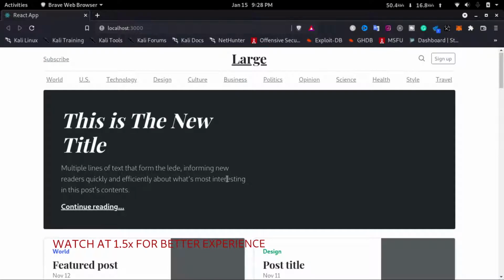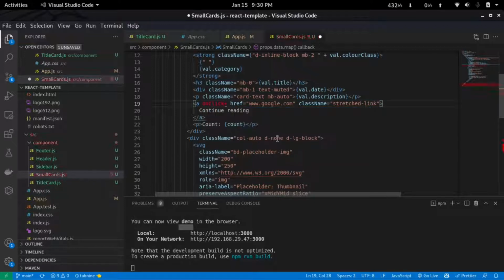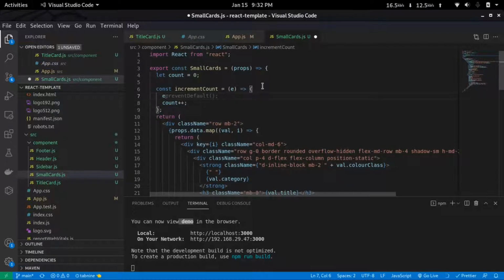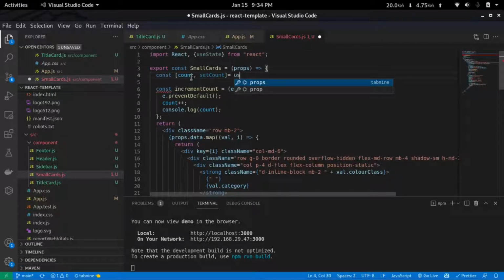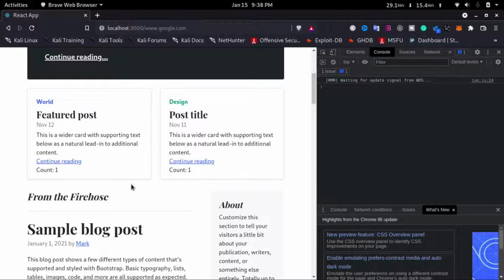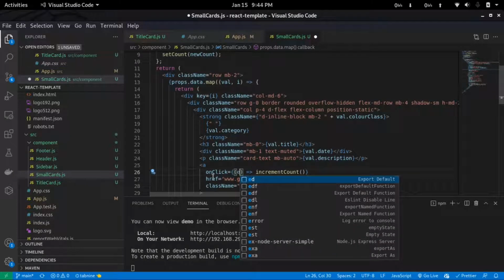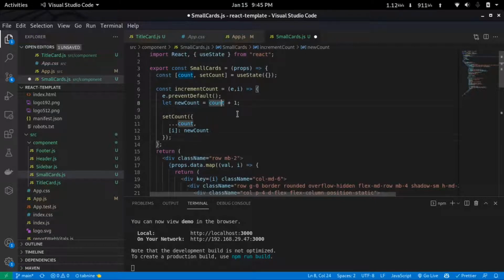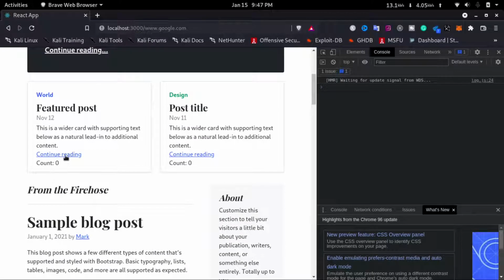What is useState | How to use in the best way | #6 React Tutorials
React (also known as React.js or ReactJS) is a free and open-source front-end JavaScript library for building user interfaces or UI components. It is maintained by Facebook and a community of individual developers and companies. React can be used as a base in the development of single-page or mobile applications. However, React is only concerned with state management and rendering that state to the DOM, so creating React applications usually requires the use of additional libraries for routing, as well as certain client-side functionality.

We’ll get to the funny XML-like tags soon. We use components to tell React what we want to see on the screen. When our data changes, React will efficiently update and re-render our components.

Here, ShoppingList is a React component class, or React component type. A component takes in parameters, called props (short for “properties”), and returns a hierarchy of views to display via the render method.

The render method returns a description of what you want to see on the screen. React takes the description and displays the result. In particular, render returns a React element, which is a lightweight description of what to render. Most React developers use a special syntax called “JSX” which makes these structures easier to write. React.createElement('div') is used to create a div tag.